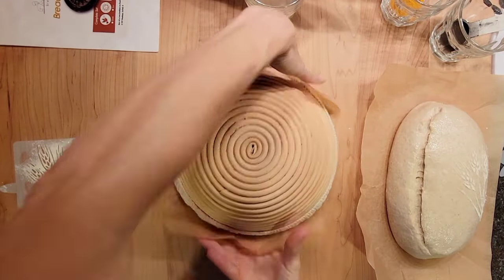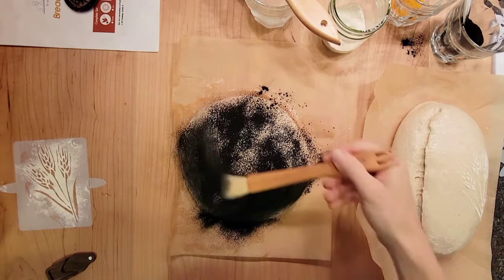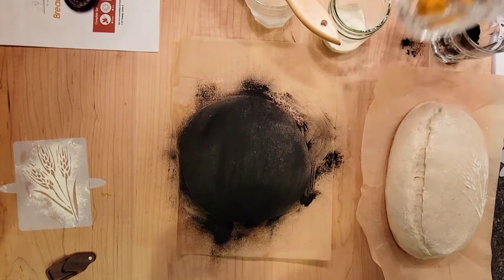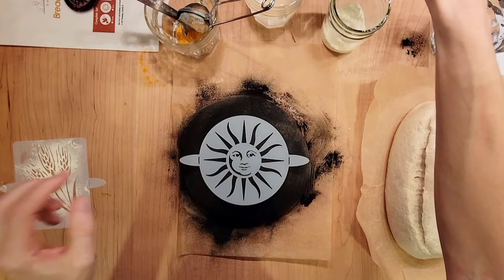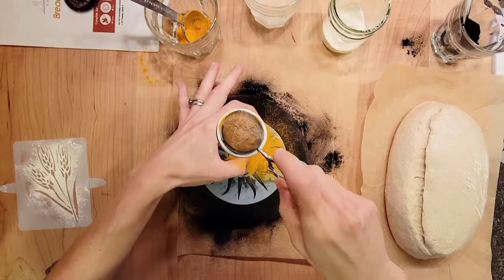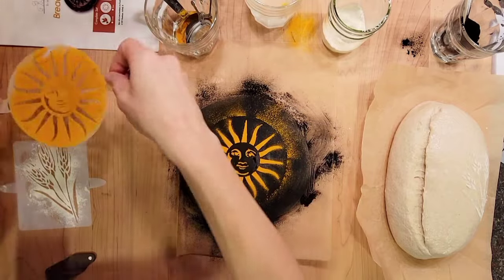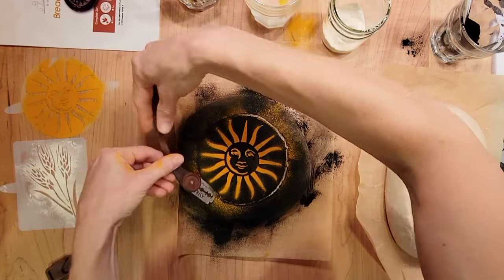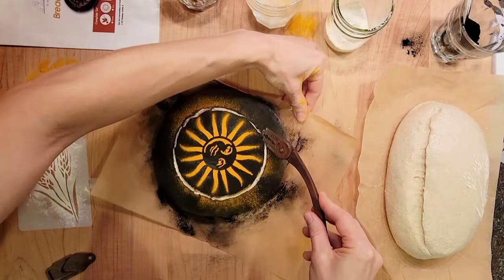Colorful Dough Stenciling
Layer on two colors for a dramatic bread stencil. Here the background is activated charcoal and the sun is ground turmeric.